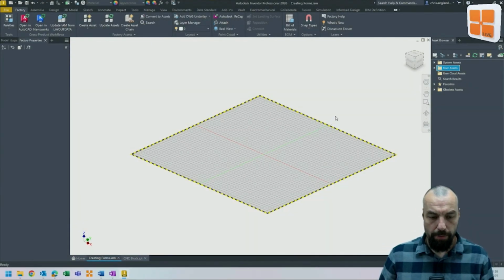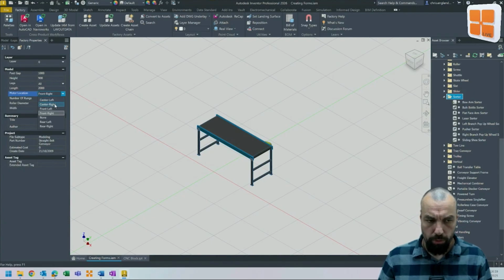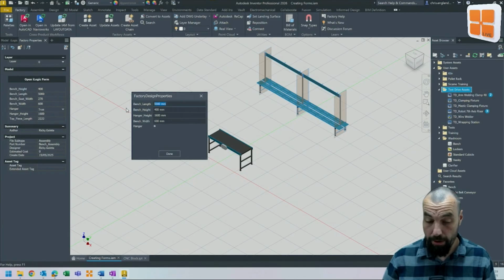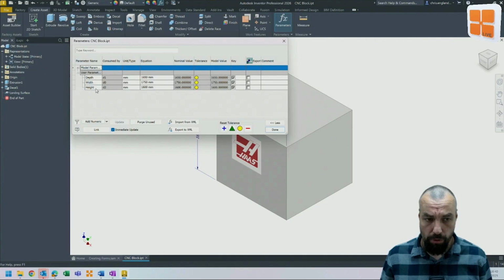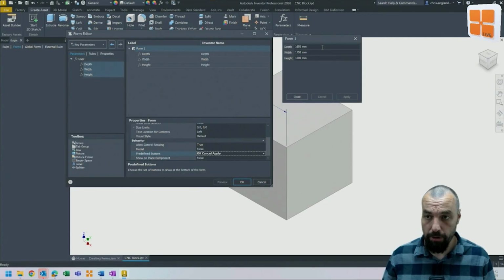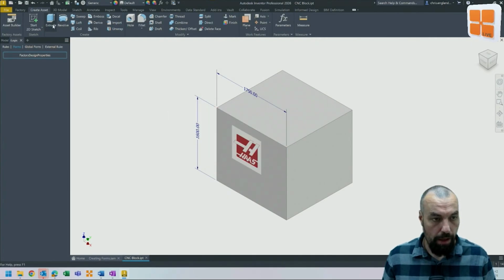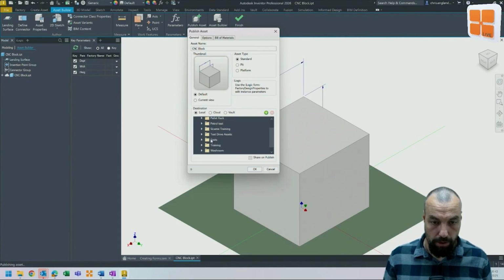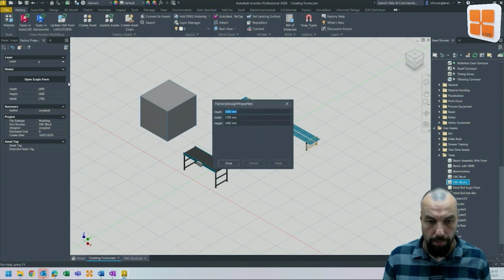Creating Autodesk iLogic Forms for Factory Design Utility Assets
This video shows and describes the process to publish a Factory Design Utility asset with iLogic forms in the factory properties tab.  Find tips, best practices and a how to guide around this process.